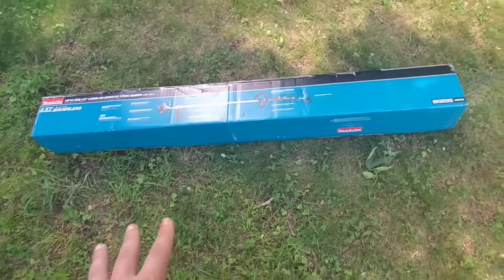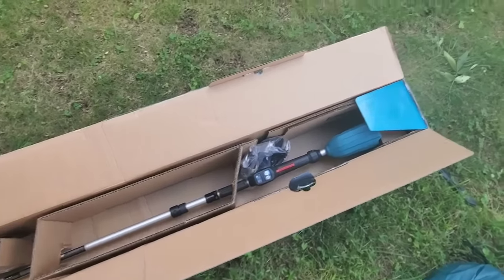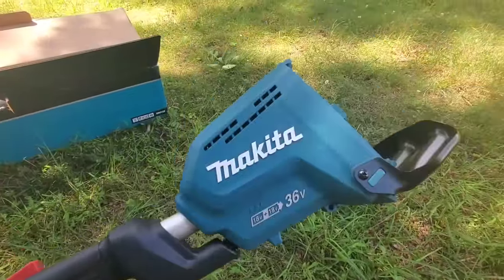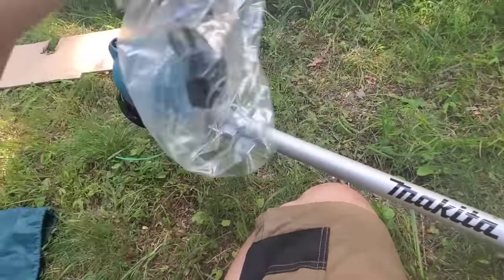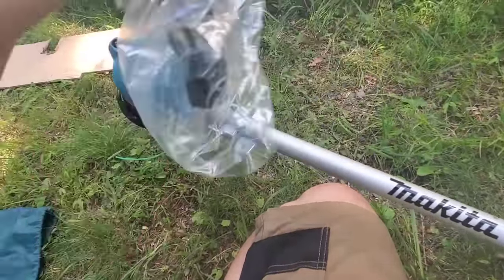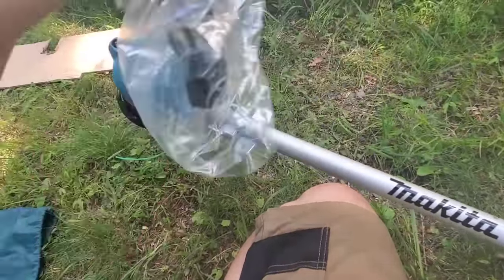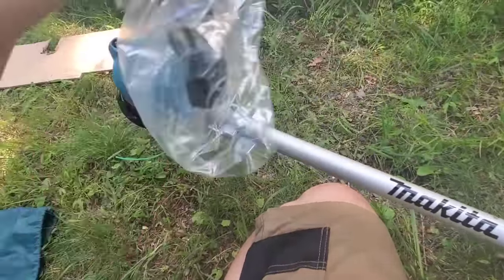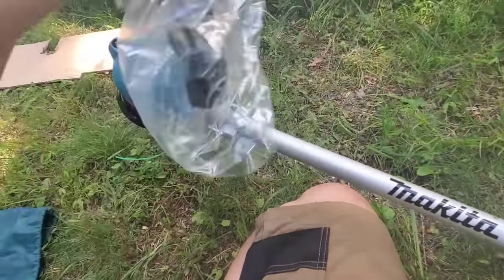BEST STRING TRIMMER ON MARKET!!.Makita 18v X2 36v Brushless 3-Speed String Trimmer Review